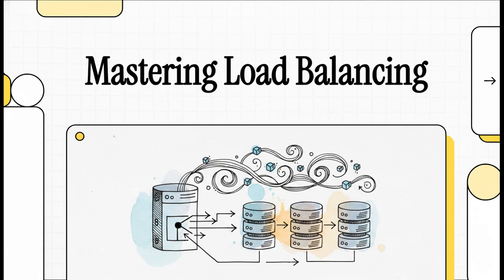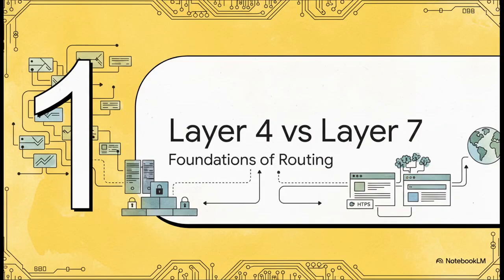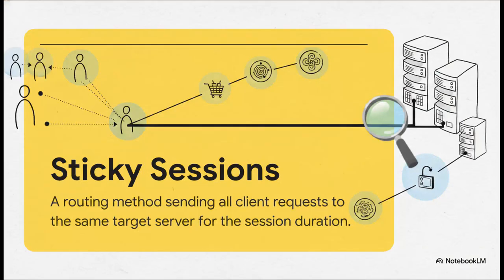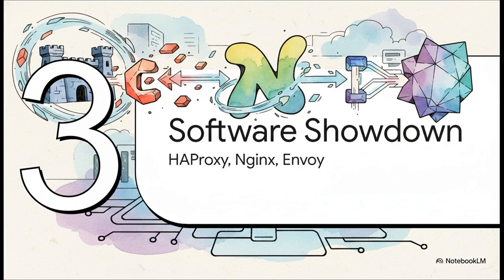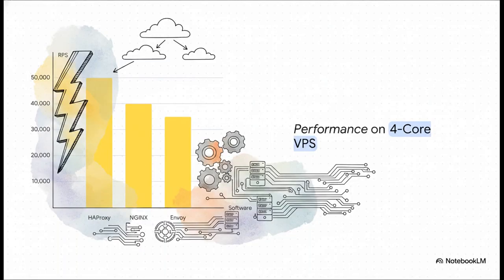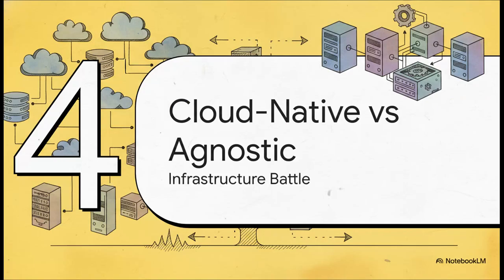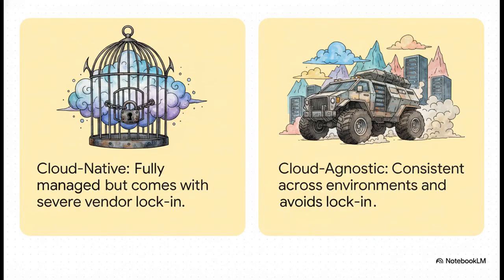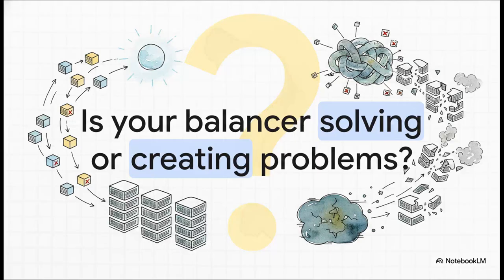Mastering Load Balancing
These sources analyze the technical architecture and strategic implementation of load balancing in modern, high-availability computing environments. They distinguish between Layer 4 and Layer 7 distribution, contrasting the raw speed of transport-level routing with the intelligent, content-aware steering used for microservices. The texts examine critical operational functions, including distribution algorithms, health monitoring, and the security benefits of SSL offloading and Web Application Firewalls. Furthermore, the documentation addresses the "persistence problem" by comparing sticky sessions with more scalable stateless architectures. Evaluation of the industry landscape highlights cloud-native tools from AWS, Azure, and GCP alongside flexible, third-party solutions like HAProxy, NGINX, and Envoy. Collectively, these resources provide a framework for achieving zero-downtime deployments and robust observability through the tracking of "golden signals."